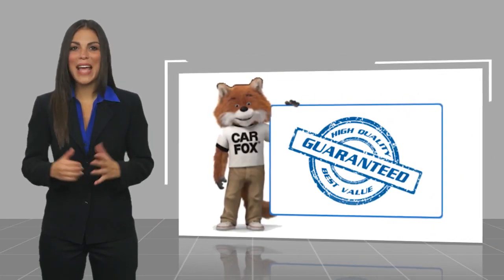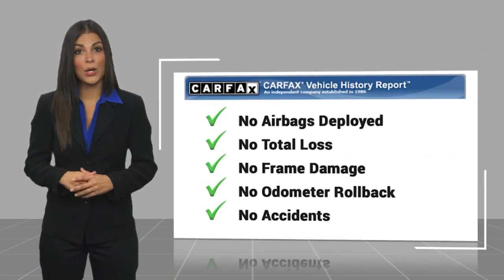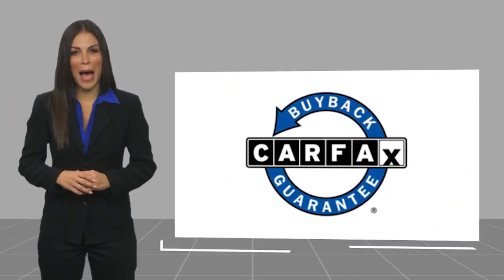2015 Cadillac Escalade Premium LOADED w/Options & Free Maintenance CT4154A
2015 Cadillac Escalade Premium LOADED w/Options & Free Maintenance

Radley Cadillac
3421 Emancipation Hwy.